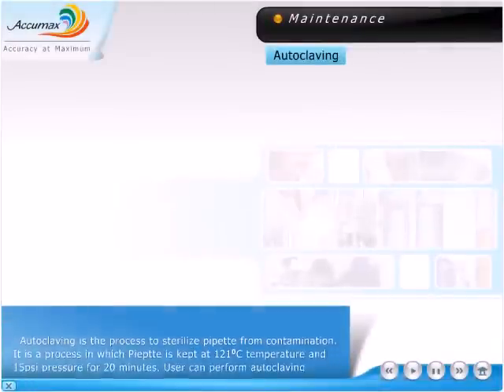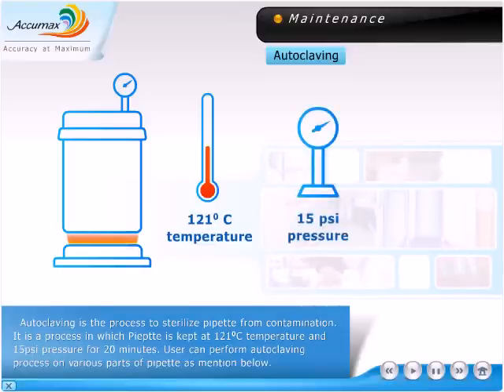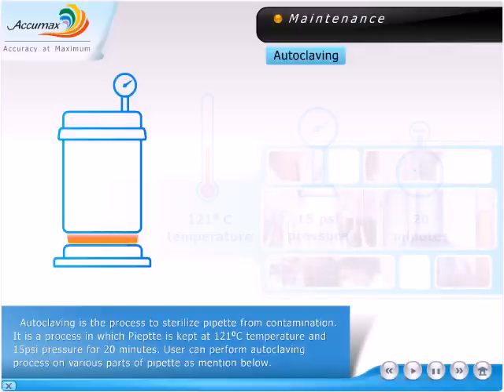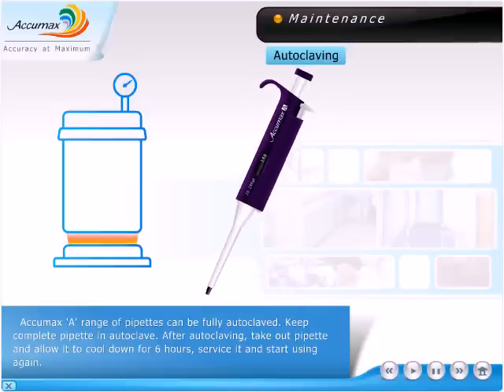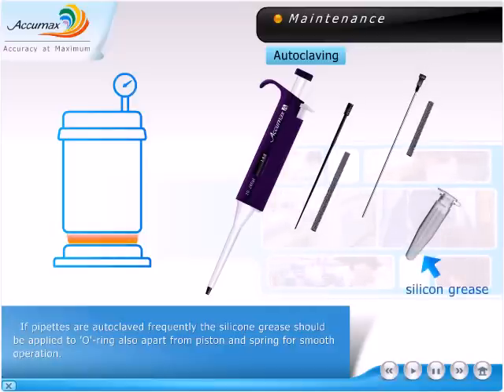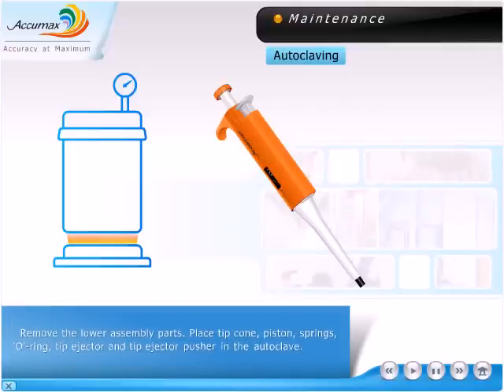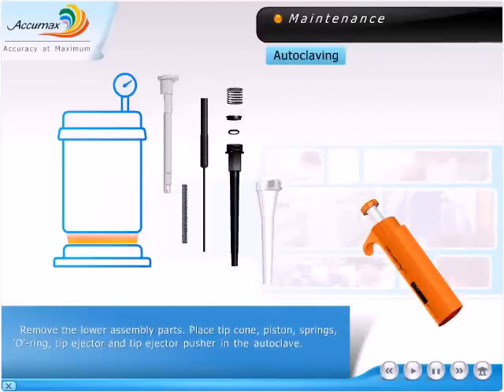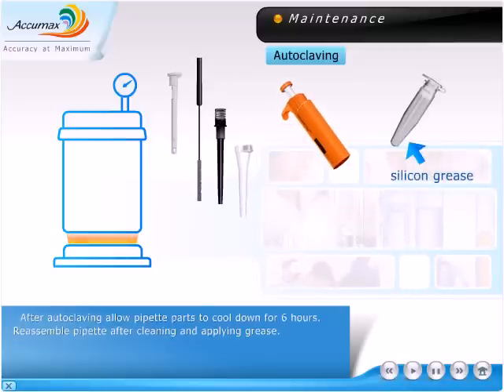Autoclaving Process to Sterilize Pipette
Autoclaving is the process to sterilize pipette from contamination. It is a process in which pipette is kept a 121c temperature and 15Psi pressure for 20 Minutes. User can perform autoclaving process on various parts of pipette as mention below.